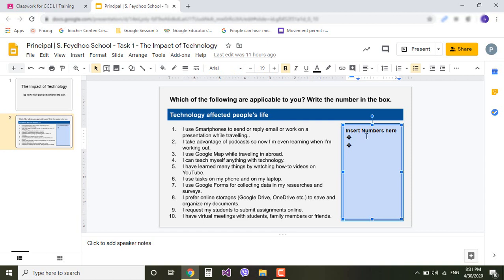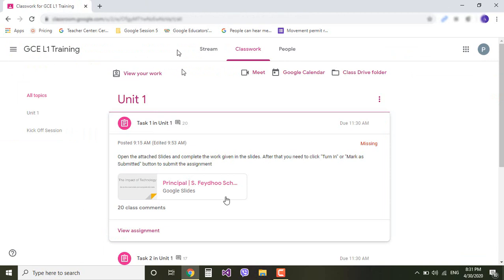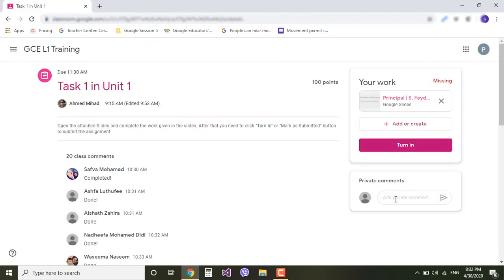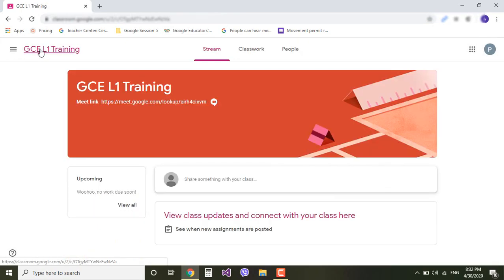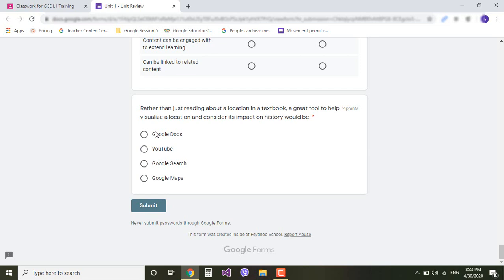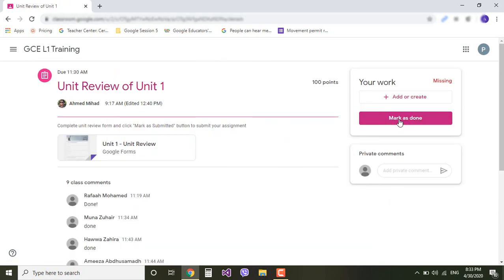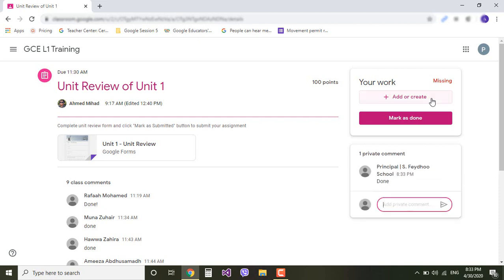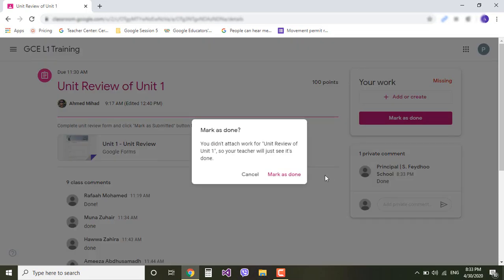Submit Assignments In Google Classroom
A video tutorial to show how to submit assignments in Google Classroom. This video is created for the training sessions I am conducting.